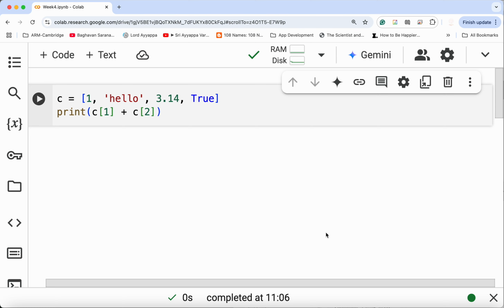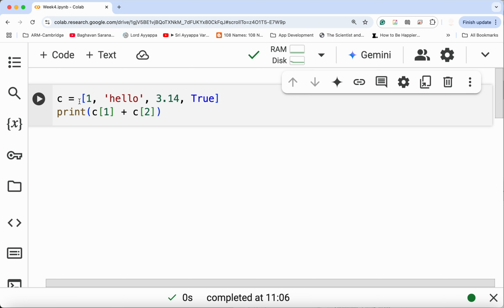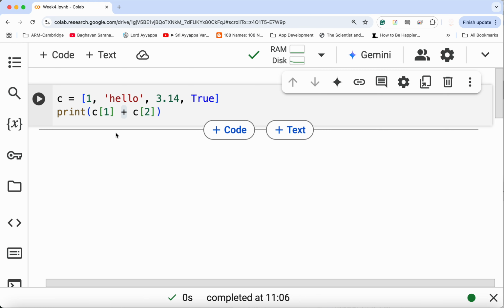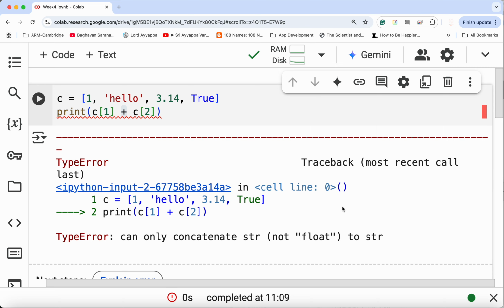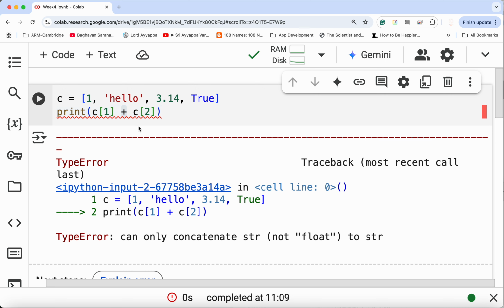Python Lesson12: Lists Quiz2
Master Lists in Python!